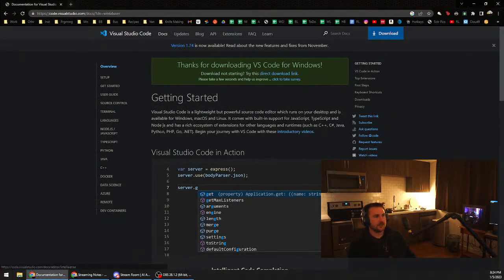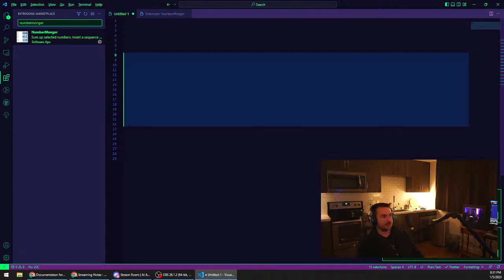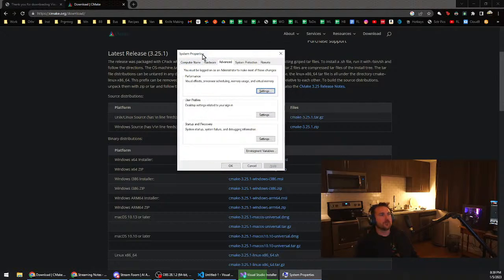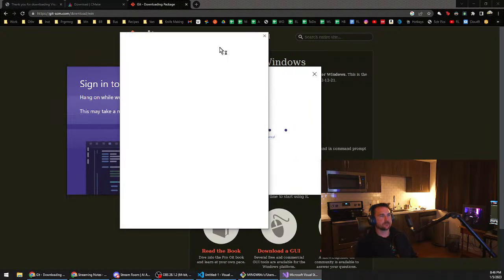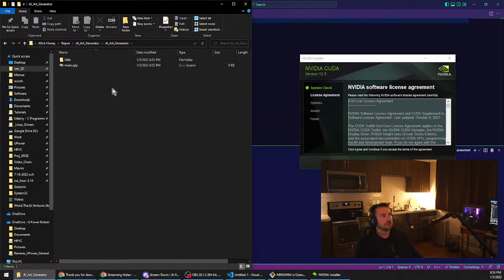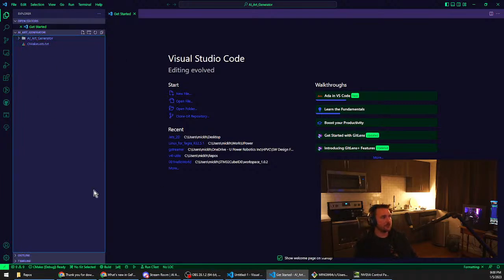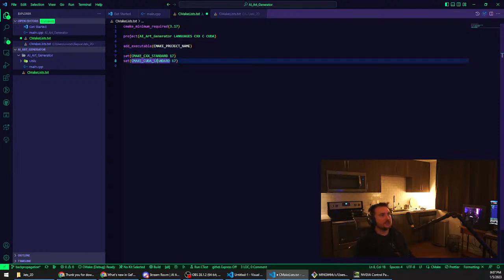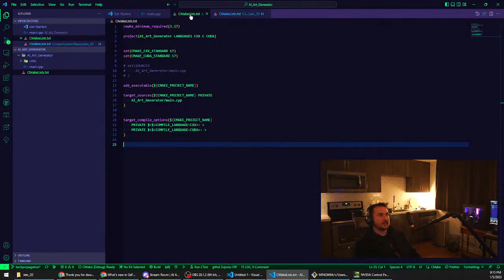Setting up CUDA C++, vscode, CMake on Windows - Livestream Highlights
1st stream ever

Installing necessary software for custom deep learning framework = vscode, CUDA, C++, CMake, extensions. Install Windows yourself without me :p

Coding AI Art generator using stable diffusion. This is from scratch: using no libraries except for CUDA libraries and that ole standard one. I know C++ and CUDA well. I know the basic math of deep learning. We'll learn state of the art machine learning algos together

Using standard CUDA cores first. Later, we'll port to tensor core operations

Advice is welcomed!